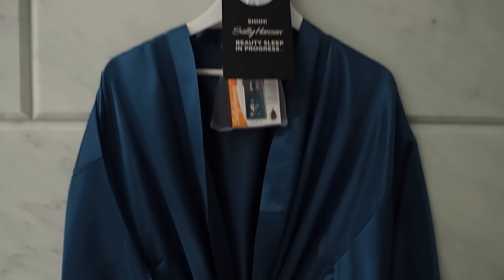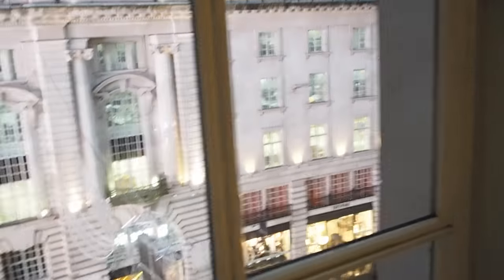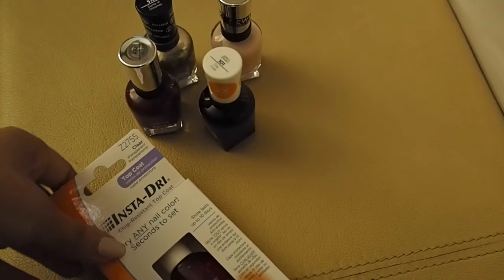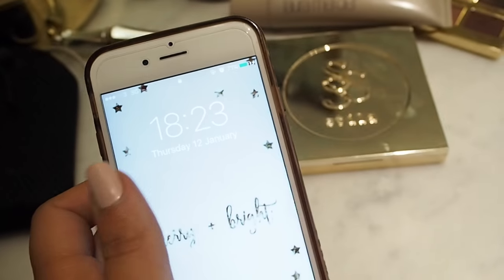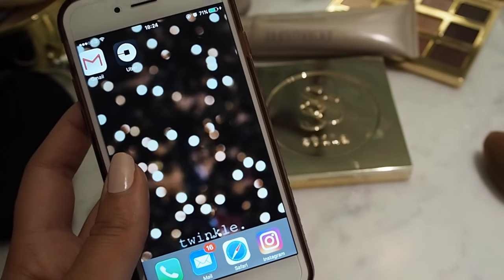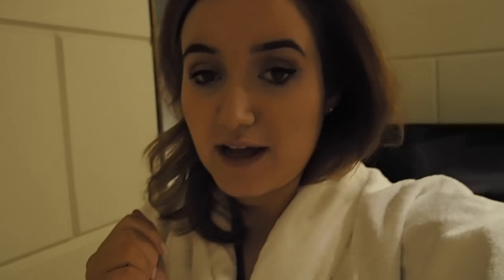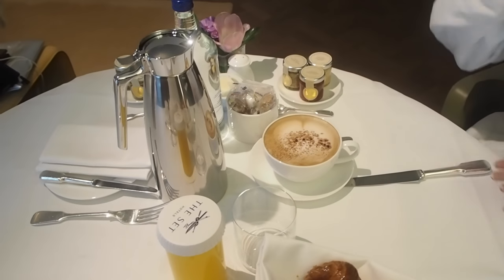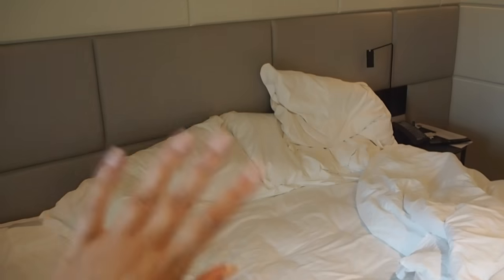An Evening with Sally Hansen | A Little Obsessed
Earlier in the month I spend the evening with the girls from Sally Hansen and some bloggers at Cafe Royal to celebrate the launch of Sally Hansen Moisture Rebhan. This video isn't sponsored nor was I asked to create it but it was a nice experience I wanted to share and I hope you enjoy it.